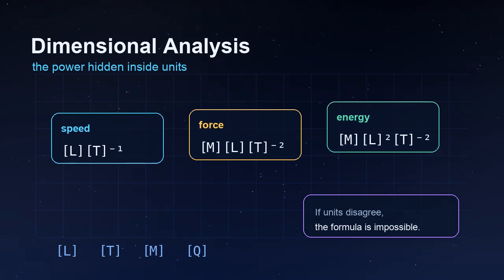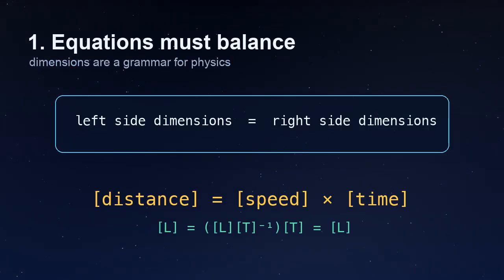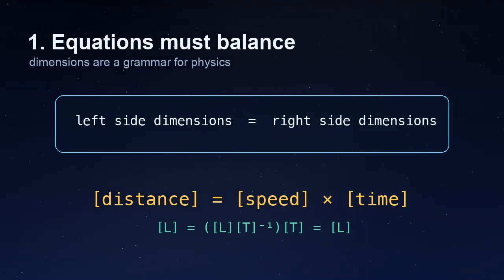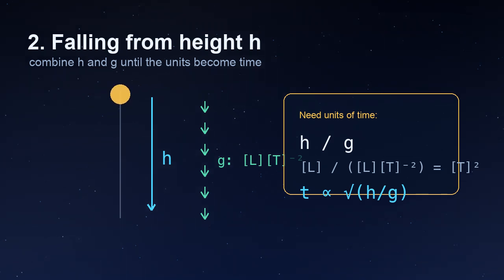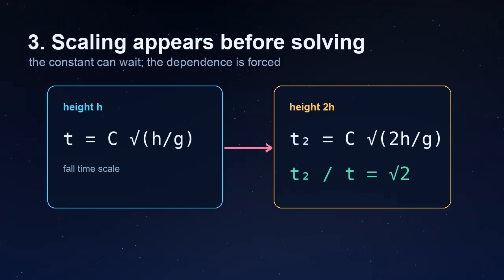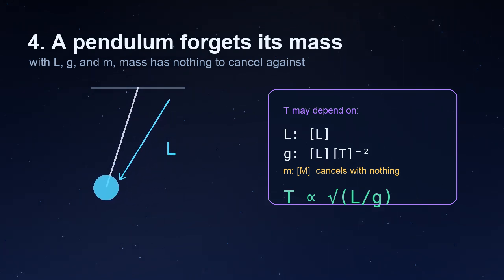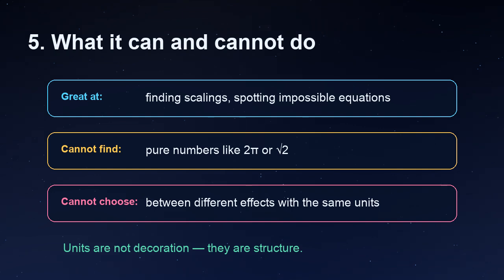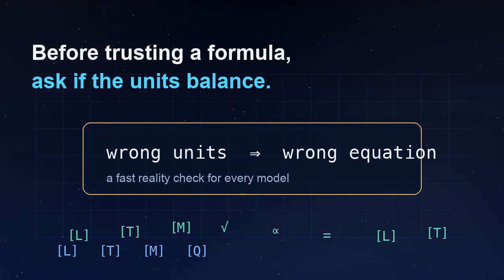Dimensional Analysis: The Power of Units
Dimensional analysis is the science shortcut hidden inside units. In this short explainer, we use falling objects and pendulums to see how checking dimensions can predict the shape of a formula before solving the full physics.

Tertiary Infotech provides bespoke AI and SSG services including LMS, TMS, course development, and AI agent deployment.